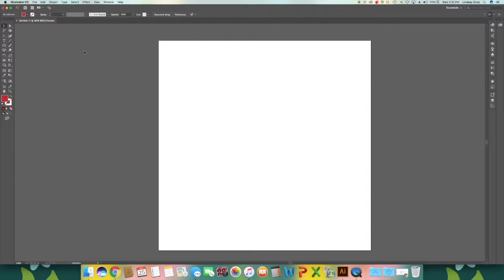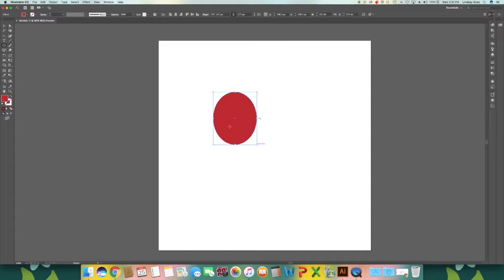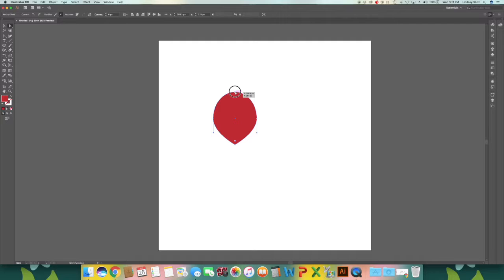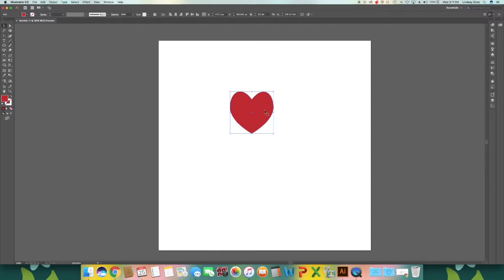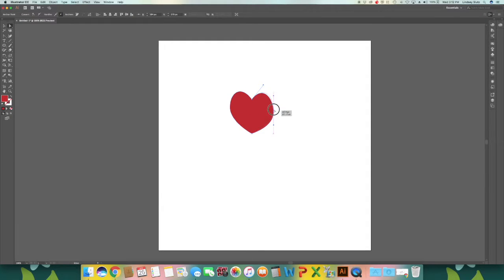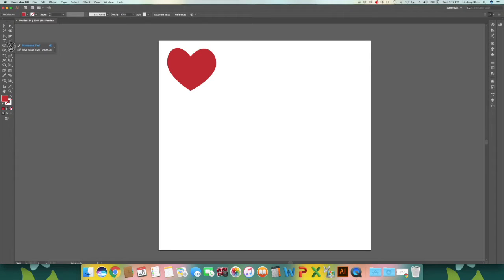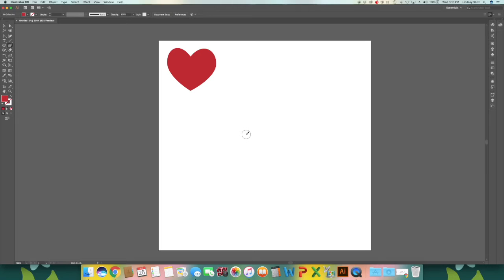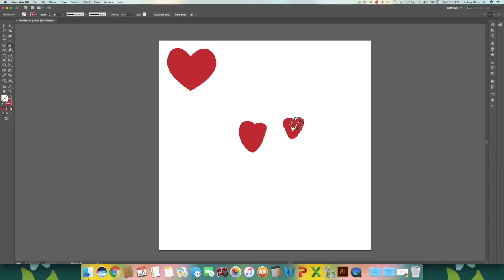How To Create Hearts In Illustrator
Learn out to easily create hearts in Illustrator. We'll use the ellipse tool and the blob brush to create two different style hearts.